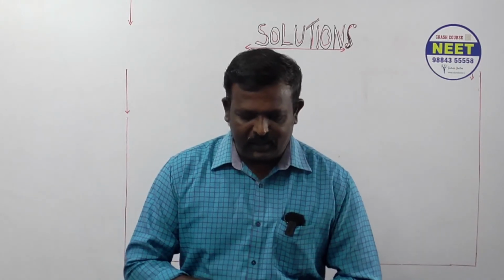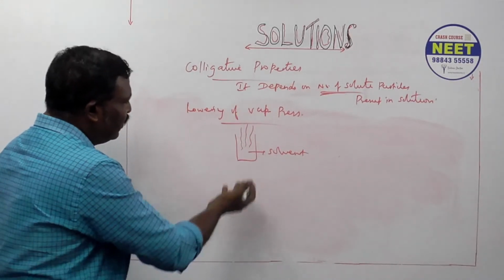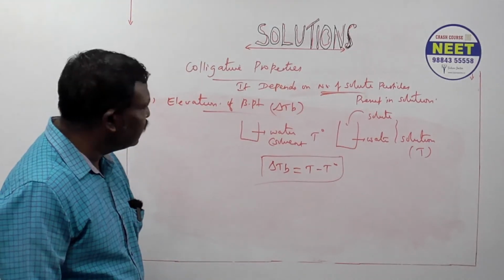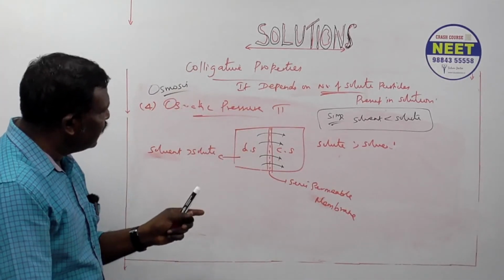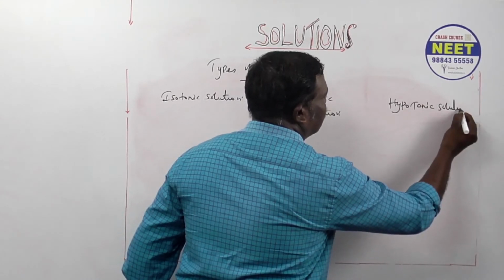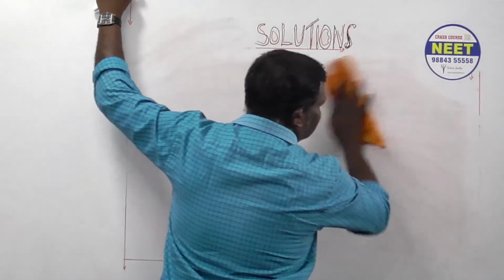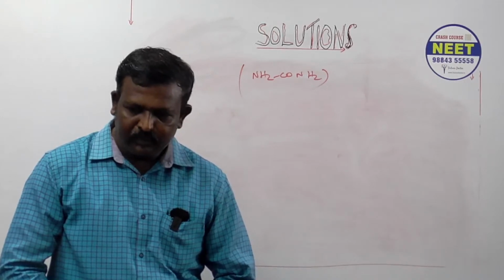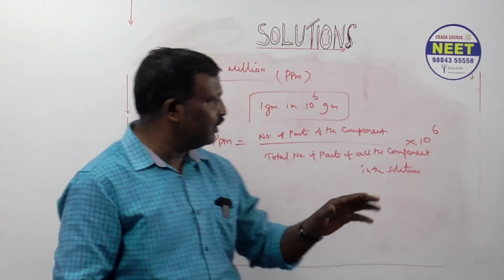NEET 2023 FUTURE DOCTORS NEET ACADEMY CRASH COURSE. DR.D.RAJASEKAR.M.B.B.S.,MRCOG Con:9884355558.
HELLO STUDENTS,
WELCOME TO FUTURE DOCTORS NEET ACADEMY.
MYSELF R.GANESH, CHEMISTRY FACULTY.
TODAY I AM GOING TO TEACH